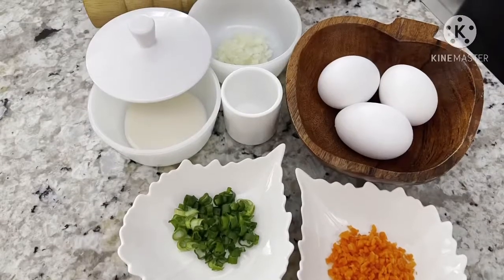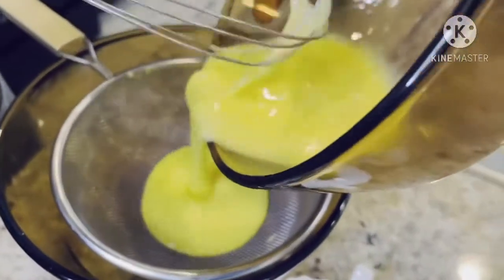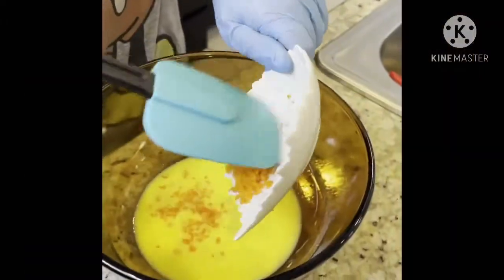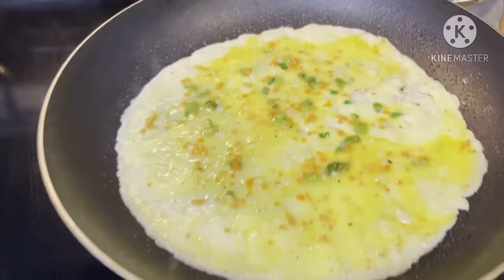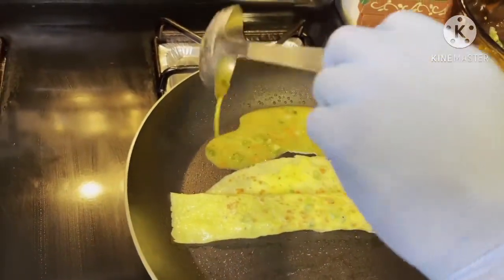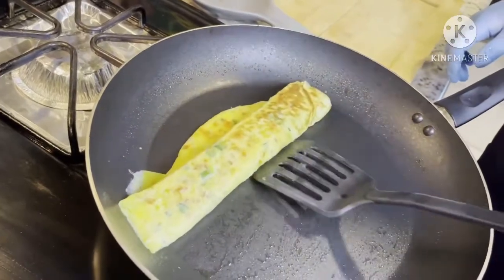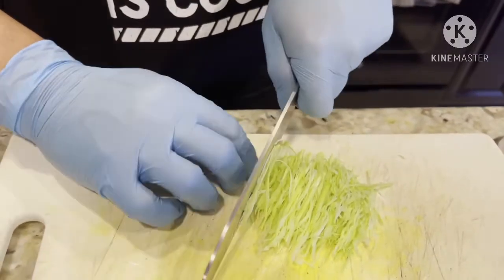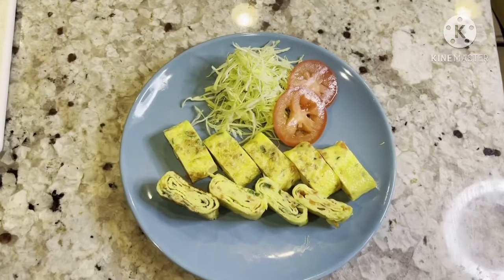Korean Egg Roll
People normally make a scramble egg but today i am going to show you how to make omelette
INGREDIENTS:
3 Eggs
1 tablespoon of spring onions (chopped)
1 tablespoon of onion (chopped)
1 tablespoon of milk
1 tablespoon of carrots
follow the instructions
its easy to make the korean egg roll
hope you like it too!!